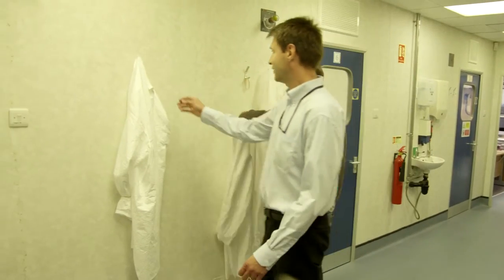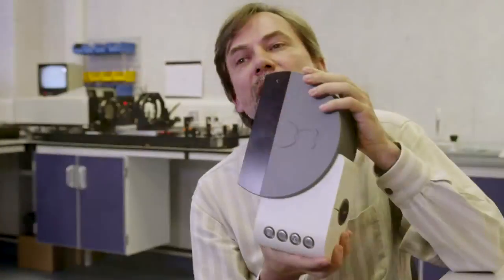Portable 3D imaging microscopy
Professor Tony Wilson and Dr Rimas Juskaitis of Aurox Ltd, winner of the 2012 Innovation Award, awarded by the Institute of Physics for developing and commercialising an innovative, structured-illumination system for optical sectioning that enables real-time imaging to be obtained using standard microscope illumination.

The product is now sold as an inexpensive add-on that can be attached to any standard optical microscope, making 3D microscopy accessible and affordable to individual researchers.